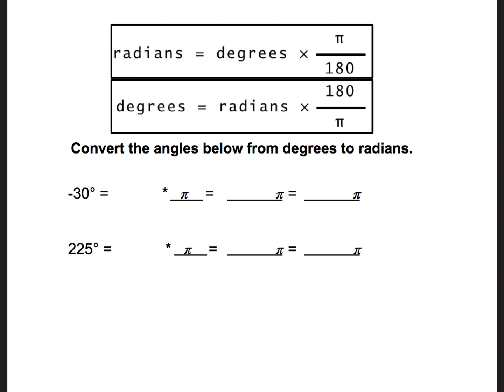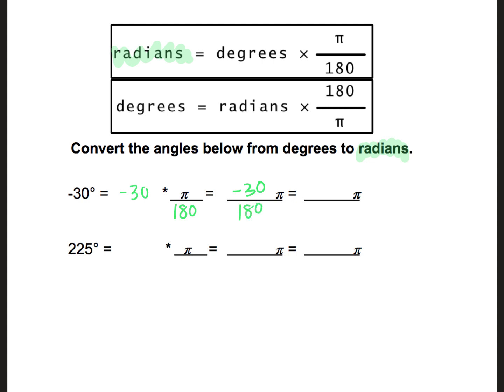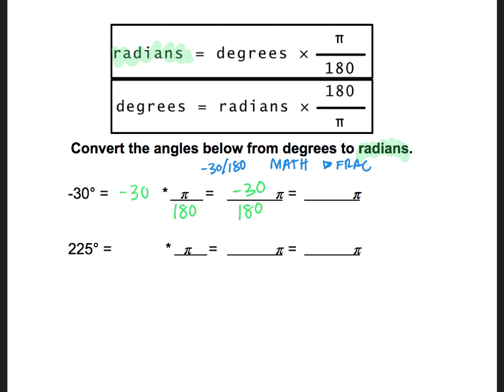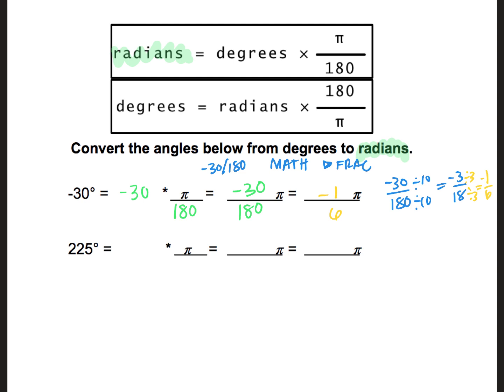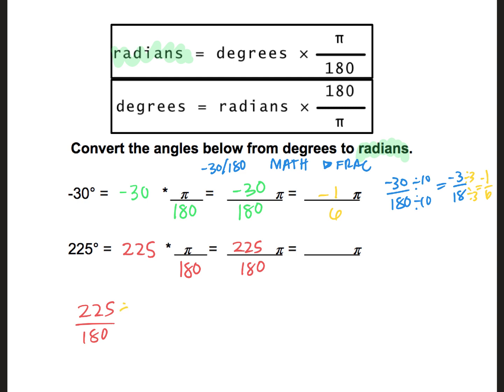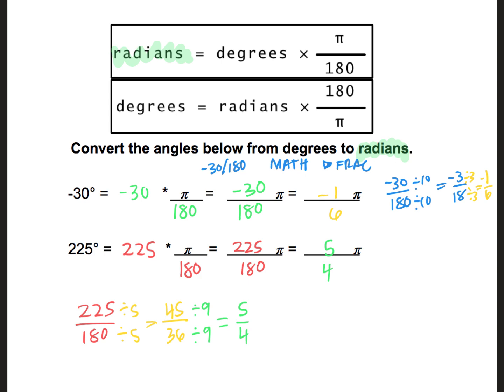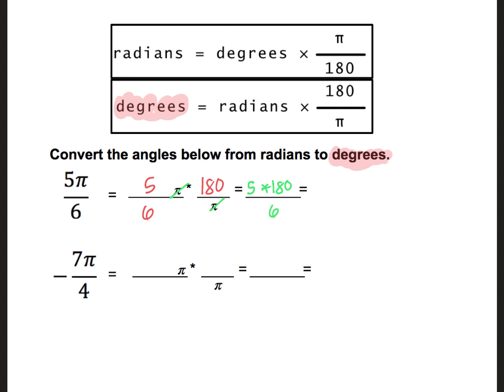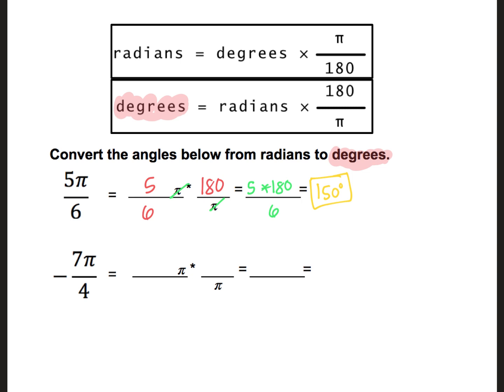7.5 Slide 8